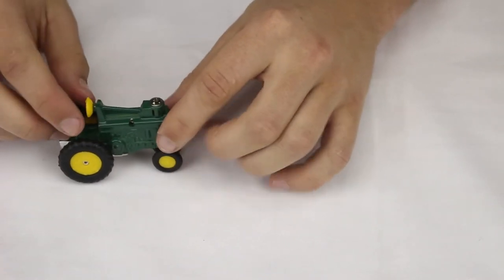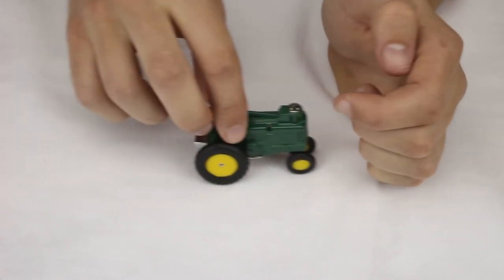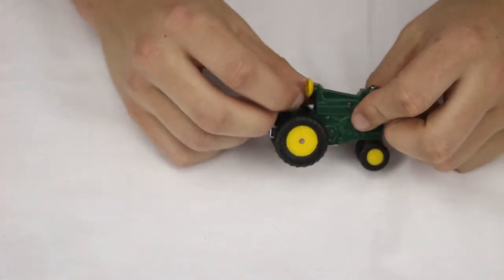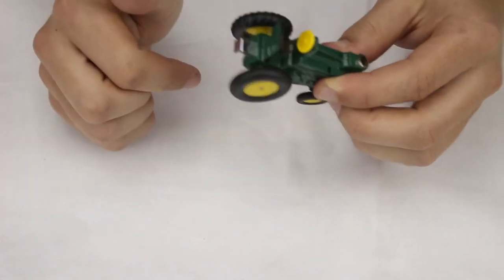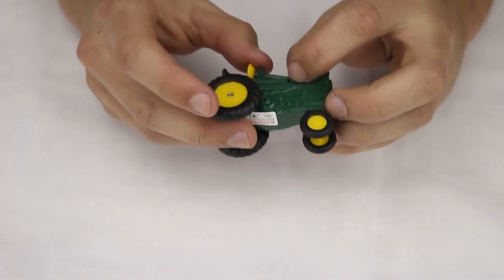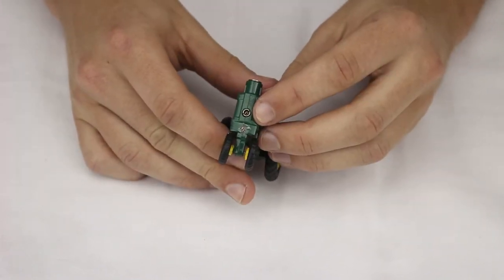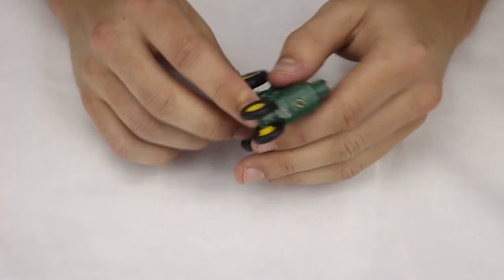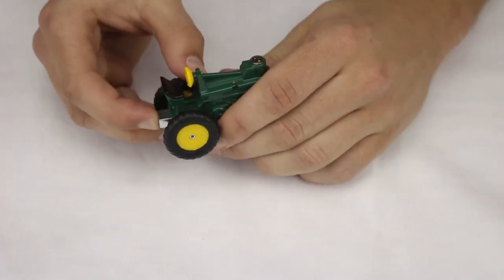Tractor Soft Flame Butane Lighter - BuyLighters.com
Here we have the farmer's special -- a tractor lighter that has working wheels and actually rolls. No, it won't do the work of a tractor. But much like your 40-year old John Deere that you haven't been maintaining properly, it will catch on fire! So it's semi-authentic.

We know that there are different types of farmers out there. Some are into equipment. They're not worried about doing things by hand. If some machinery can do the job better, they're all for it. These are the folks who probably would enjoy the tractor lighter.

(Also, kids would love this lighter. But they can't smoke and we don't want them to start fires with their "favorite new tractor toy" that they found on daddy's desk, so we'll forget about them.)

Who wouldn't love this lighter, however, is the newer "back-to-the homestead" crowd that likes to grow little gardens on the rooftops of their apartments in Brooklyn. For them, the idea of a tractor is the wrong way to go about it. It's big, it's expensive, it pollutes, it runs over squirrels, and it creates "sustainability issues," whatever those are. Though they're down with farming, we don't expect them to pick up this lighter.

But if you want to piss them off, this might just do the trick!

Of course, they'd probably see your quaint little tractor lighter and buy them to use them "ironically," and quickly ruin all the fun, but that's just life in Brooklyn. Luckily, trends there only have a 14-32 hour window, and there would be a big pile of unwanted tractor lighters shortly after everyone had gotten their picture up on social media while using it.

Now, if you're in Brooklyn, all you have to do is wait for that day, and you can have as many tractor lighters as you want for free. But if you're not, you'll have to get your own. You can still have the satisfaction of being the actual farm-loving person who used it before it was cool, though.

Hipster.